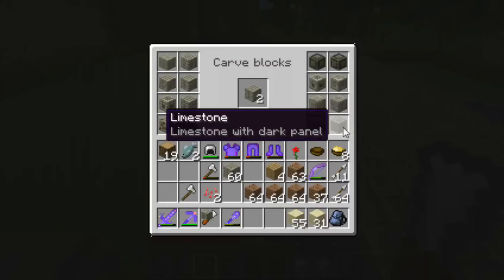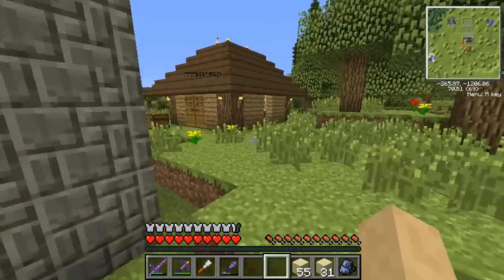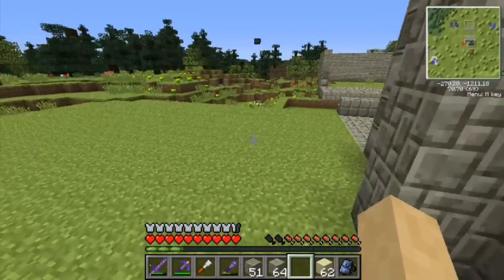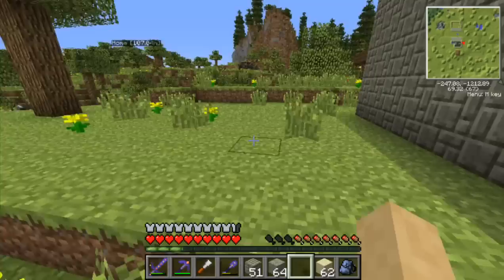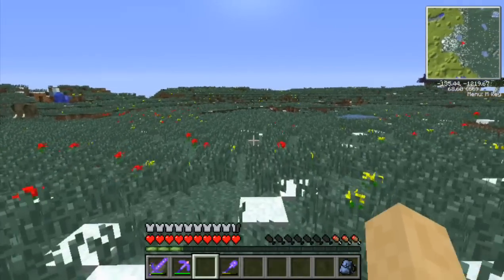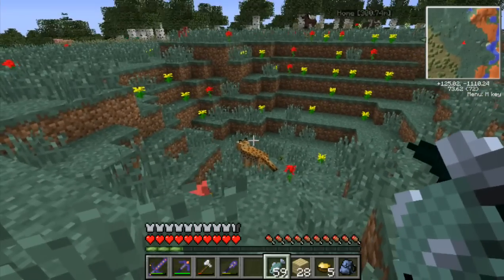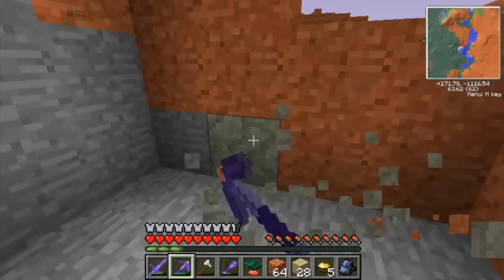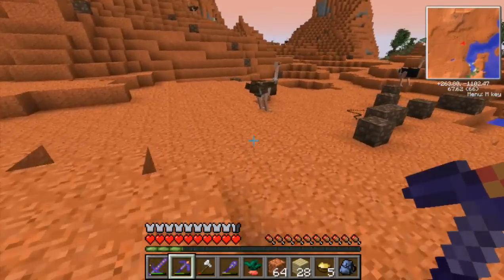Return to Red Rock Mountain 🐘 Zoo Crafting: Episode #28